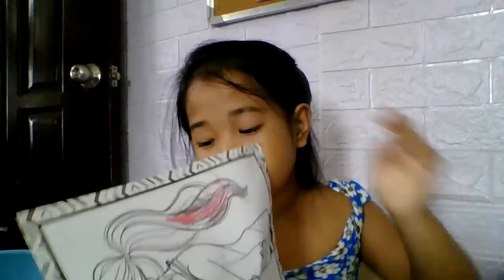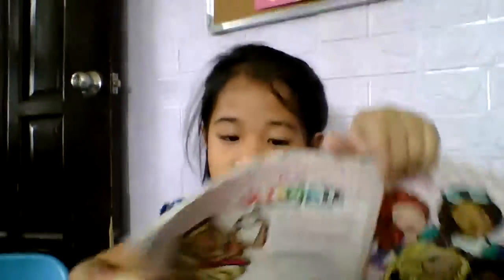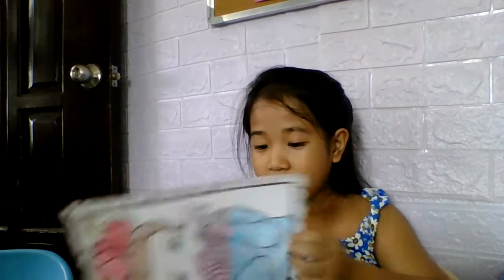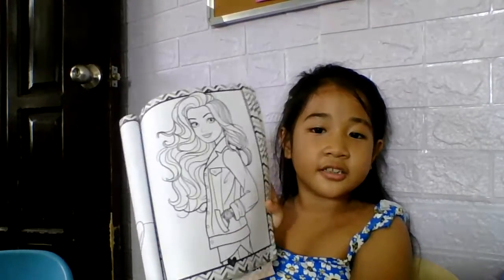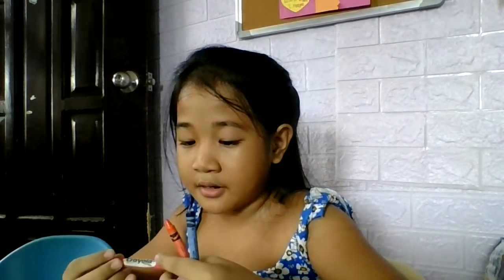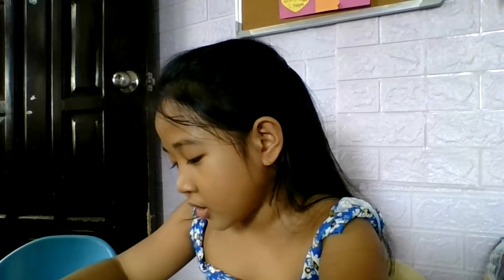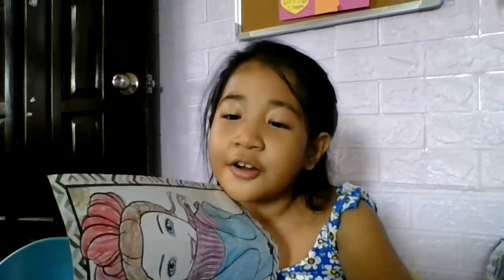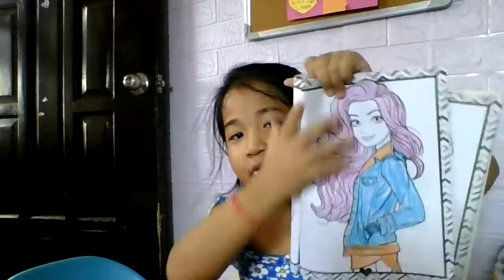3 markers challenge barbie book